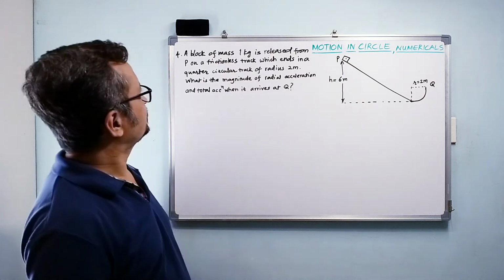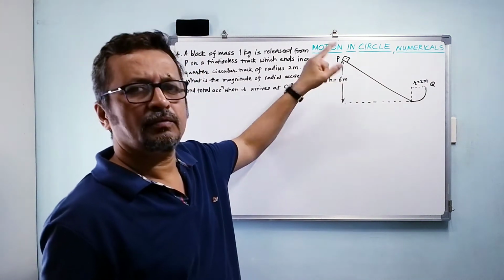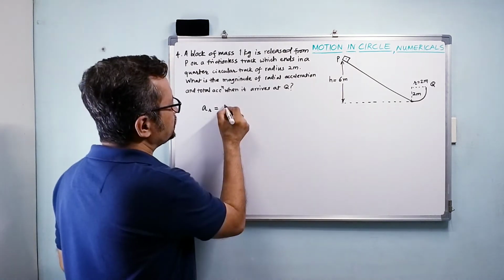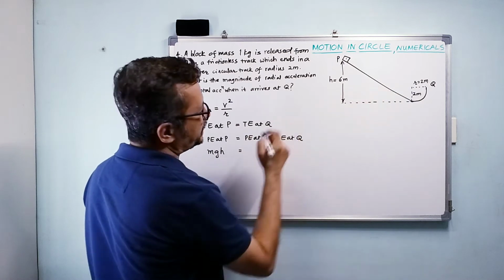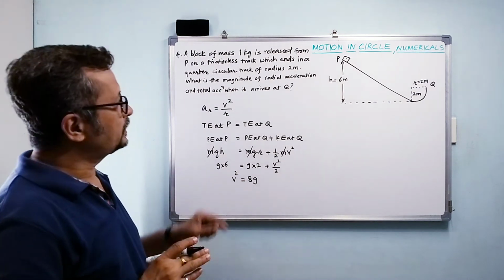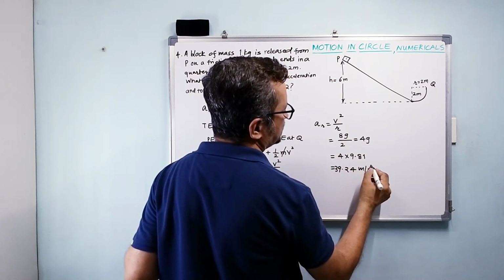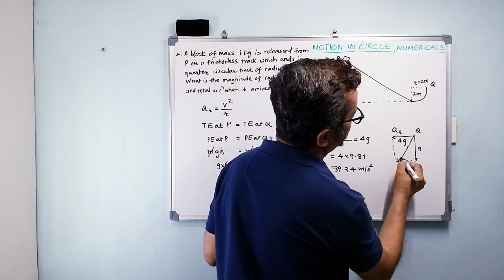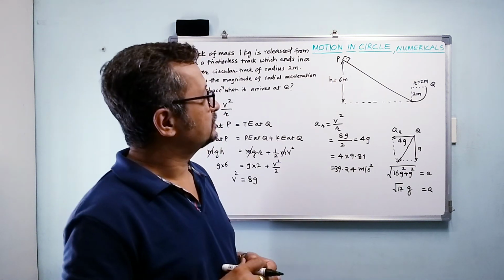VCM - Numerical Problem 4